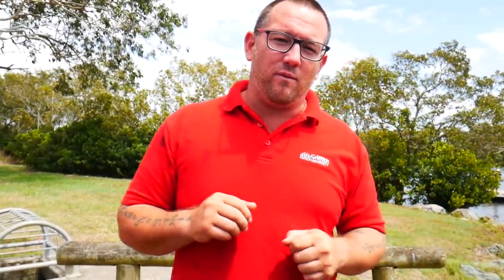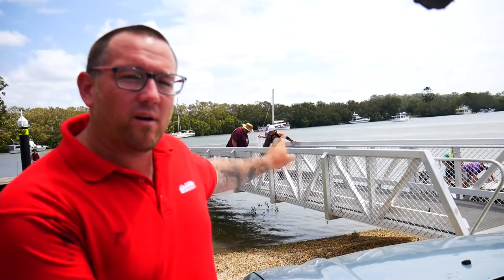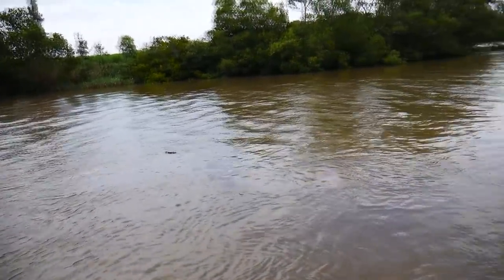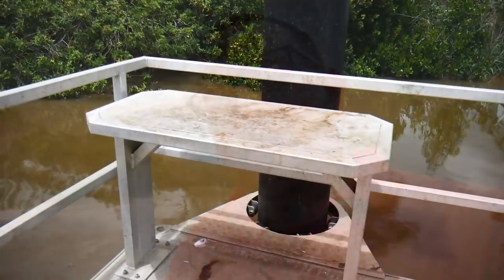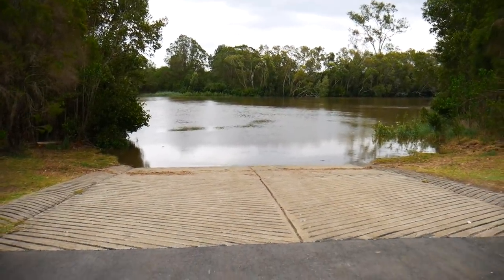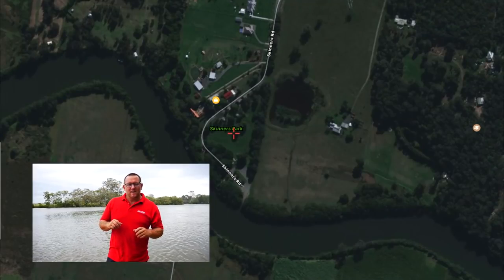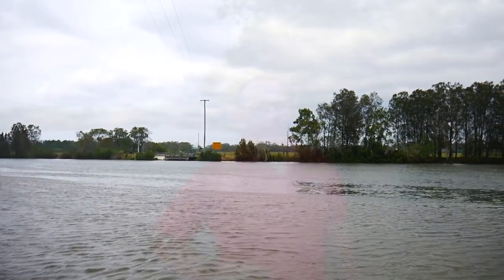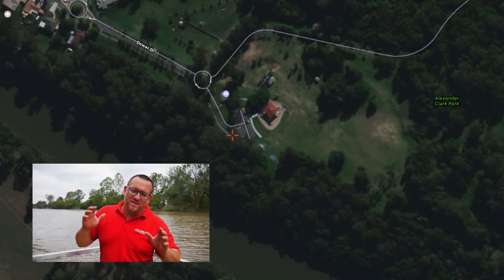LOGAN RIVER FISHING. Jetties revealed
In this episode we travel around the Logan and Albert rivers showing you my favourite jetty fishing locations.

Target species... Threadfin salmon, jewfish, bull sharks, Bream and flathead
Bait. Live bait such as prawns, mullet, herring, bony bream and dead baits for sharks such as fresh water eel, pike eel, mullet fillets and other fish.